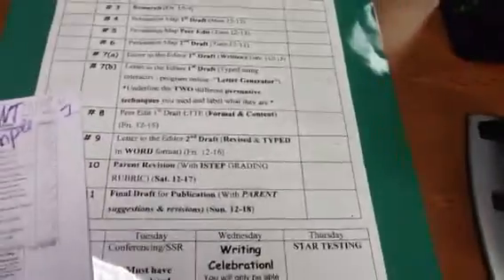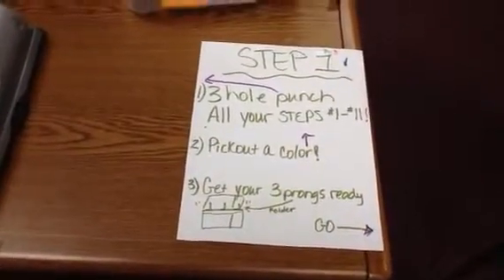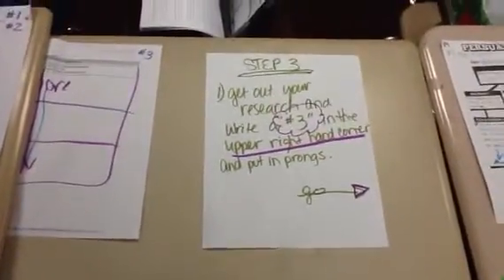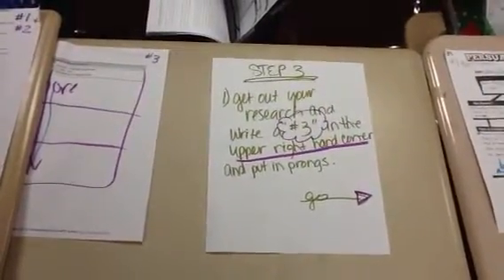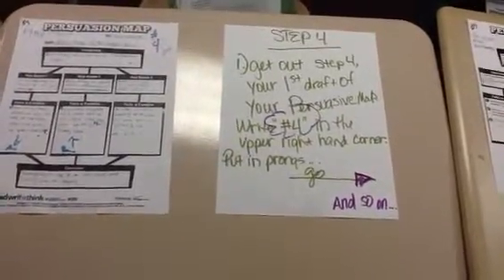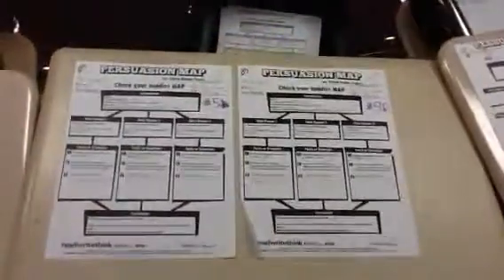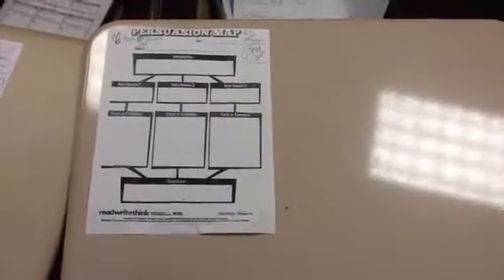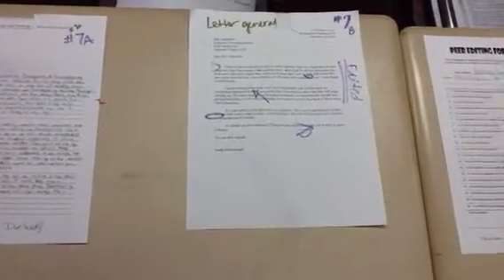Portfolio Ms. Cheek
Persuasive portfolio. 7th grade Elaine